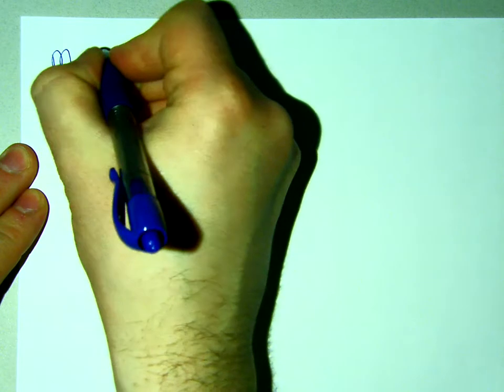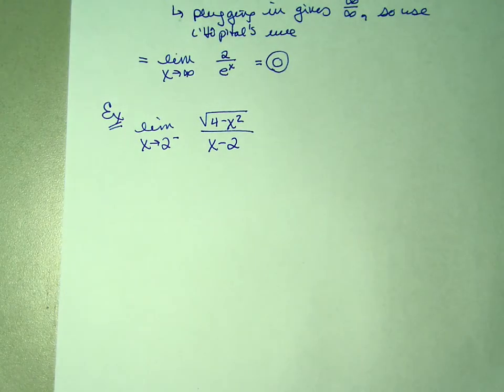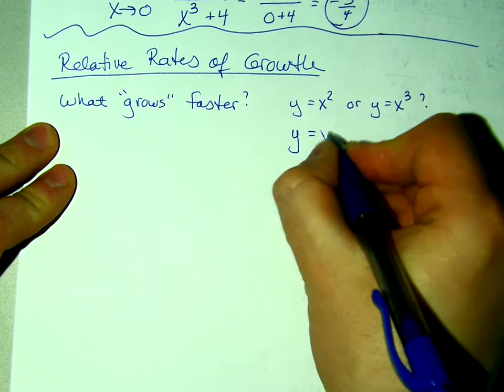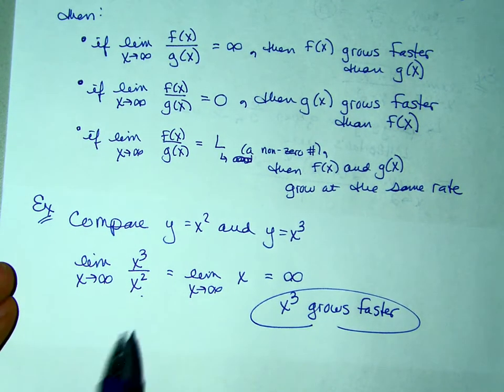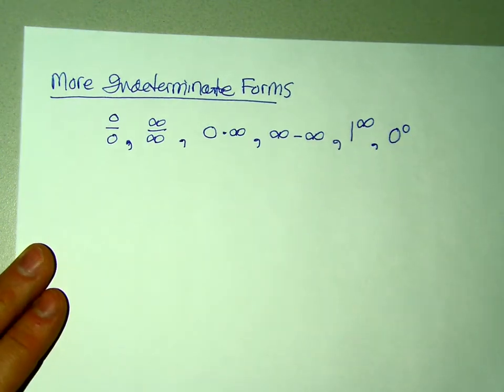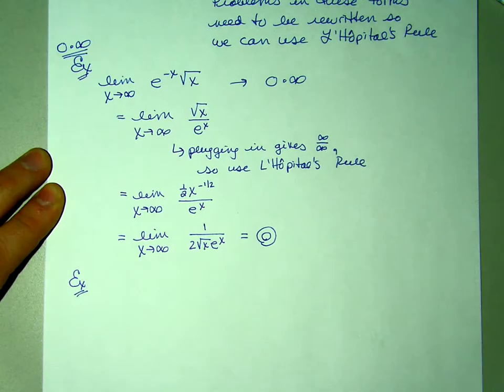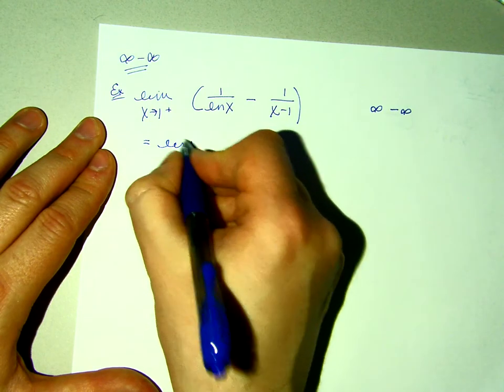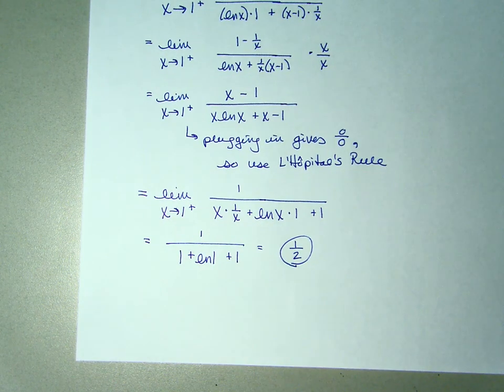AP Calculus - Section 7.7 Lecture, Day 2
L'Hopital's Rule stuff   (F Block -- start watching at 13:00)